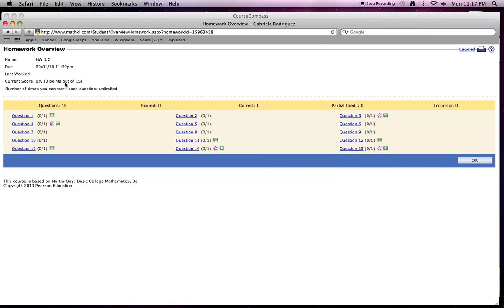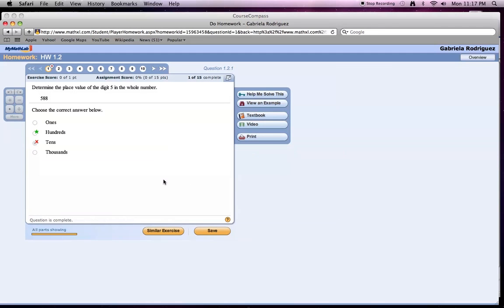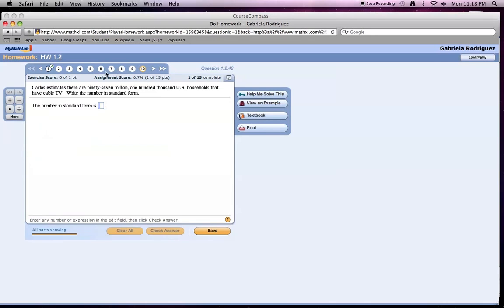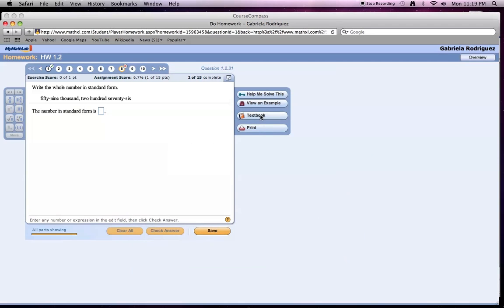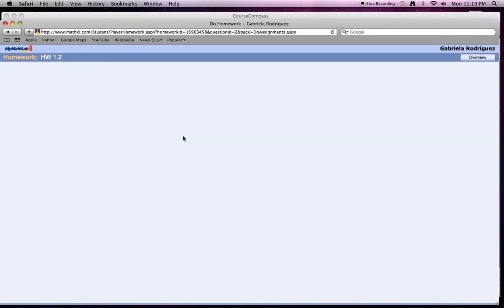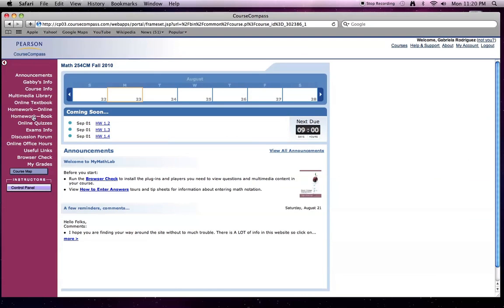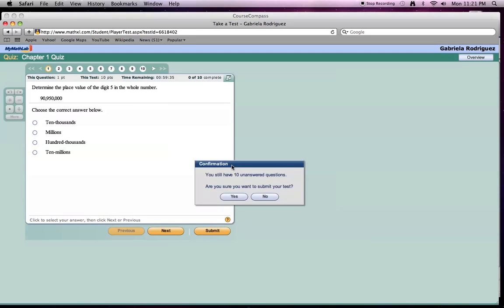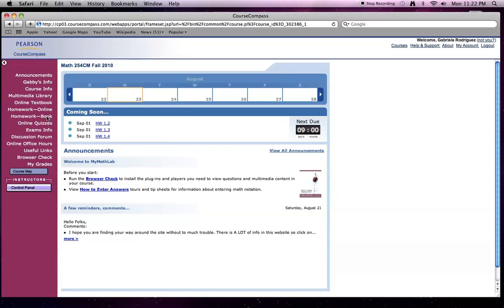Overview Nav Menu - Part 5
Online homework and online quizzes